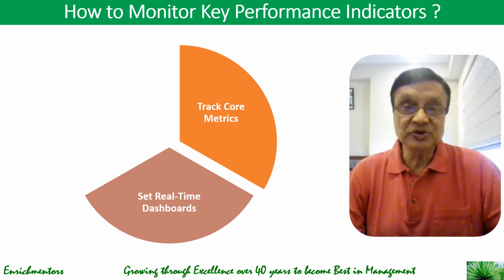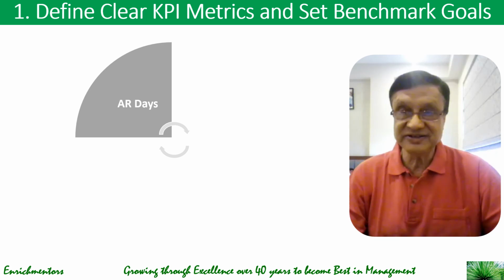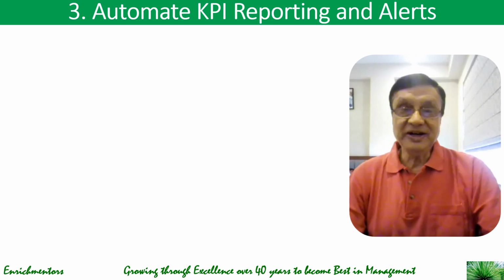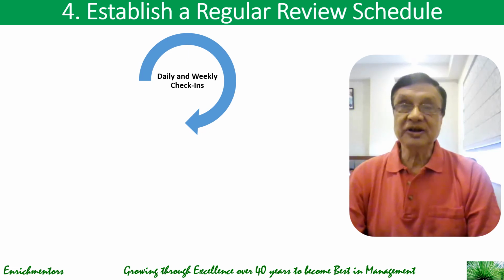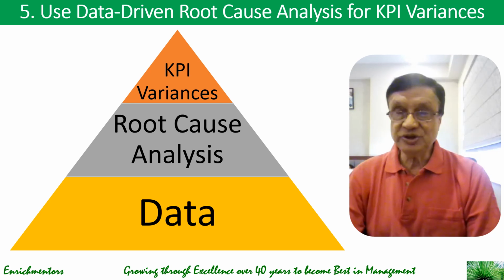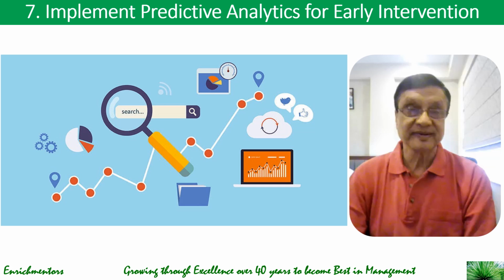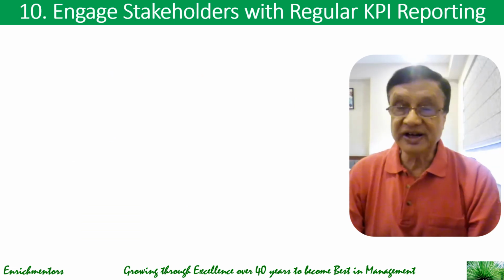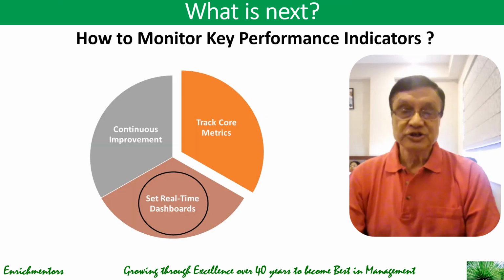RCM Excellence Implementation Monitor Key Performance Indicators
Monitor Key Performance Indicators
Track Core Metrics